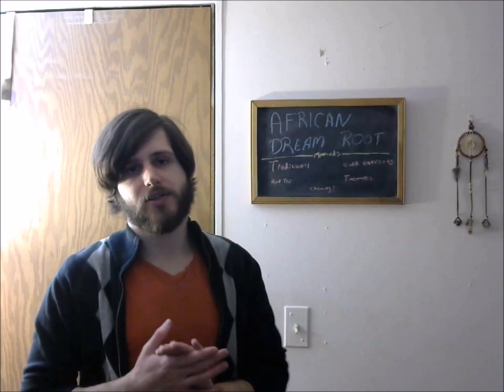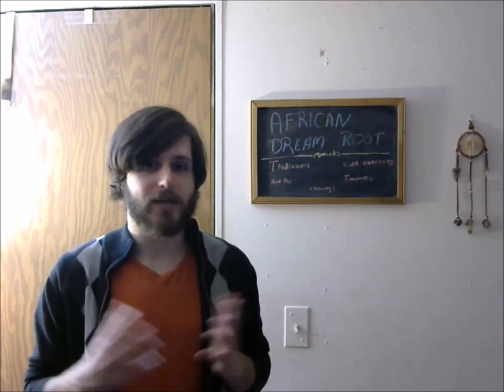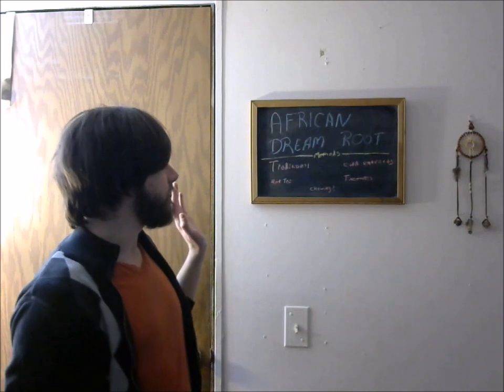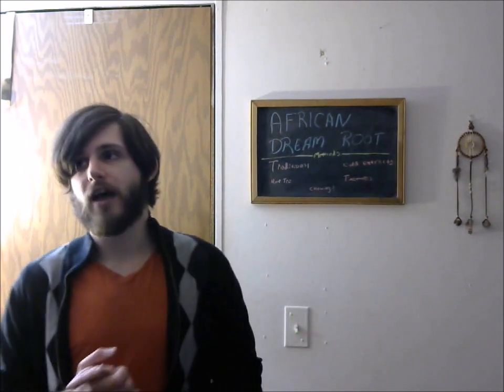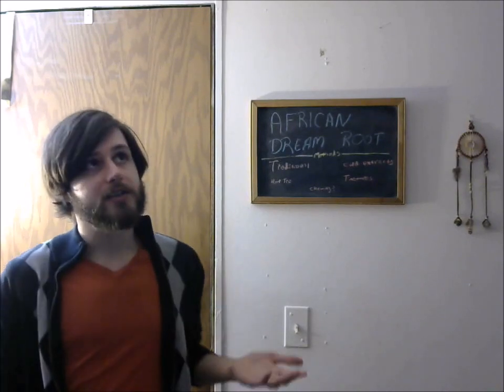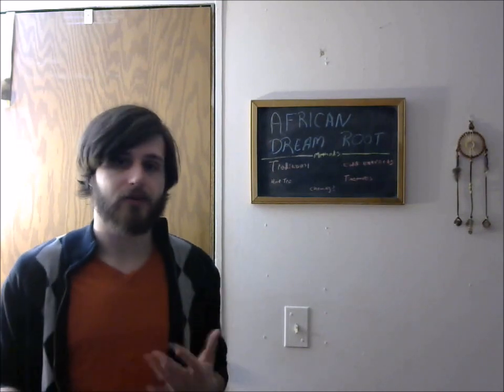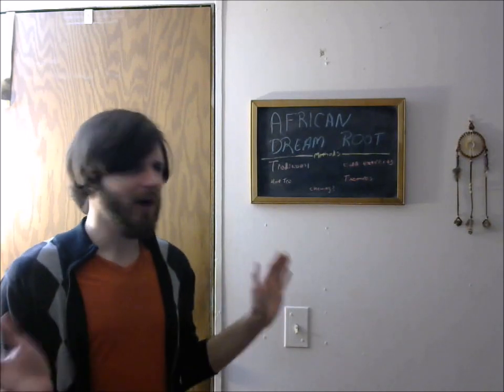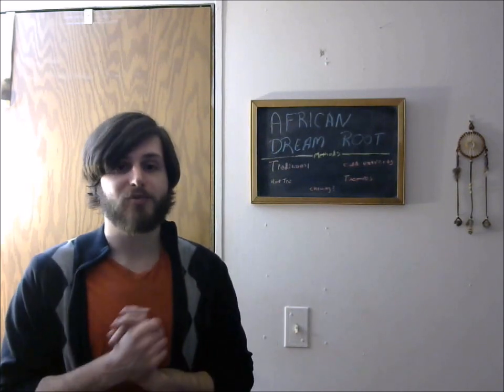Everything You Need to Know about Silene Capensis (African Dream Root)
A long time coming, but here she is.

▼Support & Save on Lucid Dreaming Supplements!▼